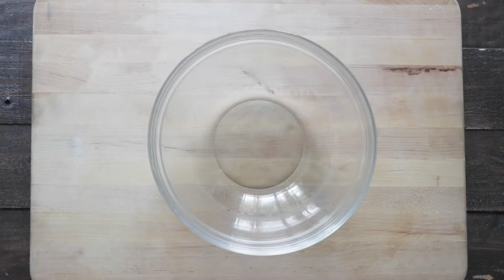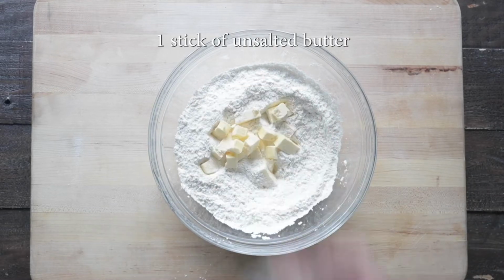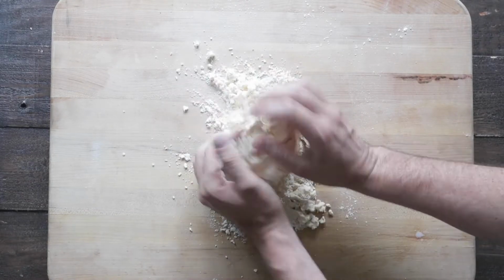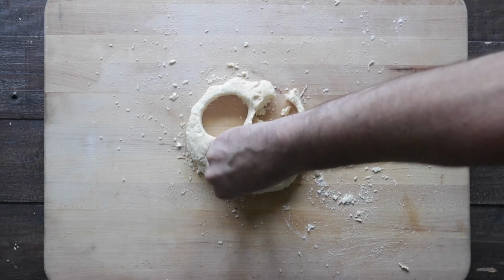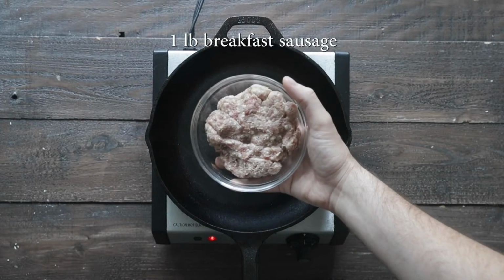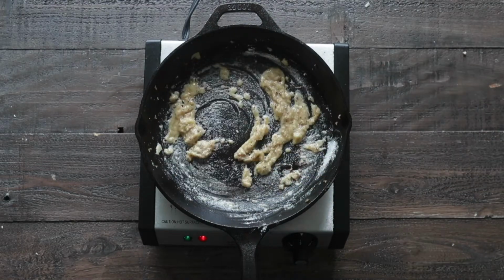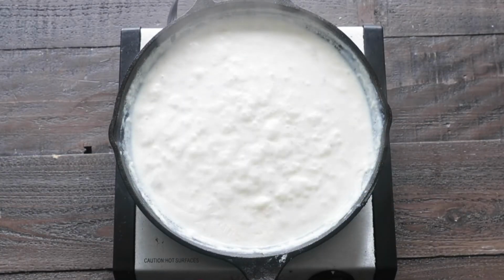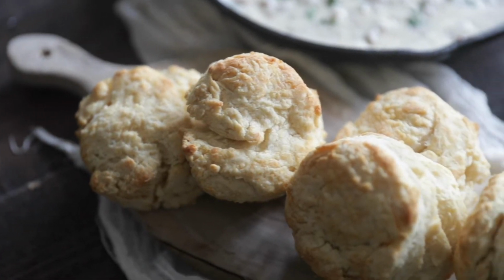Homemade Biscuits and Gravy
Breakfast food and comfort food team up in this hearty recipe! When you're looking for a belly-warming start to the day, whip up Chef Billy Parisi's fluffy homemade biscuits topped with a creamy, meaty and oh-so-flavorful gravy.

Serves 6

Ingredients

For the Biscuits
• 2 ½ cups all purpose flour
• 1 Tbsp. baking powder
• 1 tsp. sea salt
• 1 stick unsalted butter, cut into cubes
• ¾ cup cold whole milk

• 1 lb. loose breakfast sausage
• 2 Tbsp. unsalted butter
• 2 Tbsp. all purpose flour
• 2 cups whole milk

Instructions
1. Preheat the oven to 425°F.
2. In a large bowl, whisk together the flour, baking powder and salt until combined.
3. Add the butter and cut it in using a pastry knife until the butter is the size of rice.
4. Mix in the milk until just combined and then transfer the dough onto a cutting board.
5. Knead for 1-2 minutes or until combined together.
6. Flatten the dough with your hands until it is about 1” thick.
7. Using a circle cookie cutter, cut out as many biscuits as possible and place on a sheet tray lined with parchment paper.
8. Reform the dough and cut out more biscuits and repeat the process until all the dough has been used.
9. Bake in the oven at 425°F for 15-17 minutes or until golden brown and cooked through.  Set aside.
10. Add the sausage to a medium-size pan over medium-high heat. Break up the sausage into small bite-size pieces and keep on the heat until fully cooked, about 5 minutes.
11. Set the sausage to the side and return the pan to the cooktop over medium-high heat. Mix in the butter and flour until completely combined.
12. Pour in the milk, stir and bring to a boil until it becomes thick.
13. Once the gravy is thick, add the sausage back in and season with salt and pepper.
14. Mix together and serve with the biscuits.